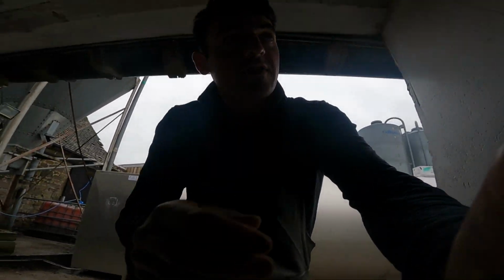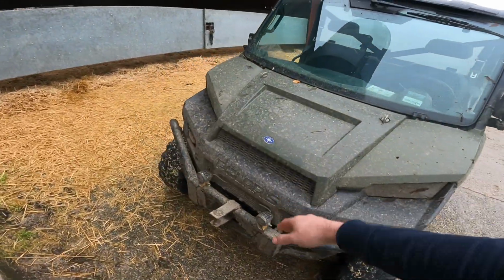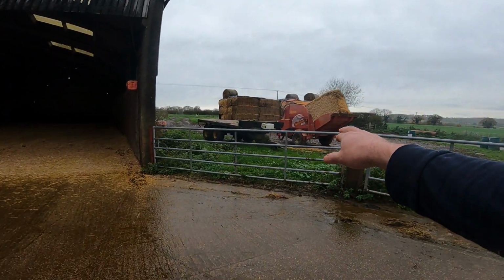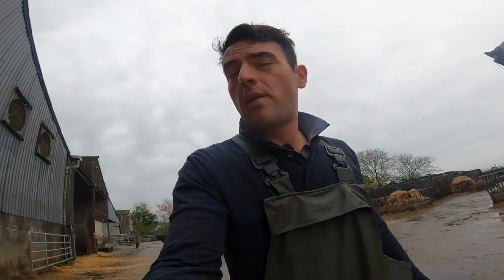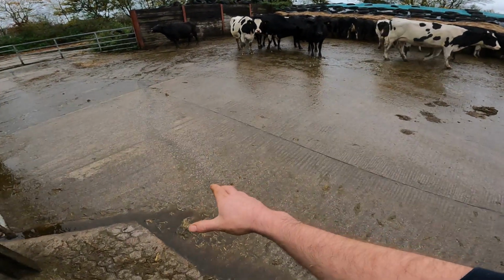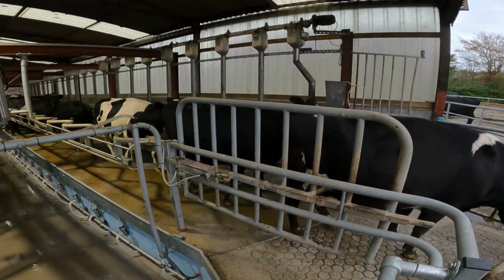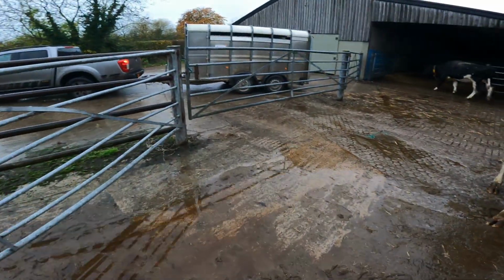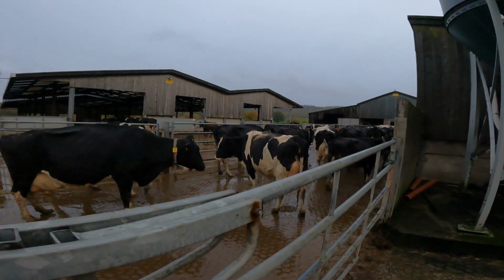OUR TRUSTY POLARIS RANGER HAS GOT US THROUGH ANOTHER SUMMER!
Today we having our annual organic inspection (fingers crossed) also are ranger has managed to get us through another summer before it goes back in the shed for winter!